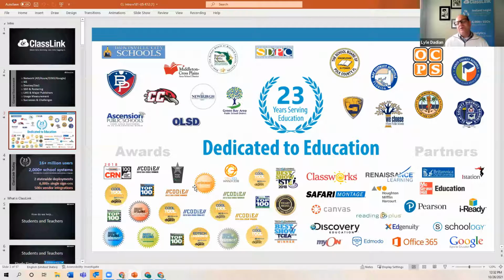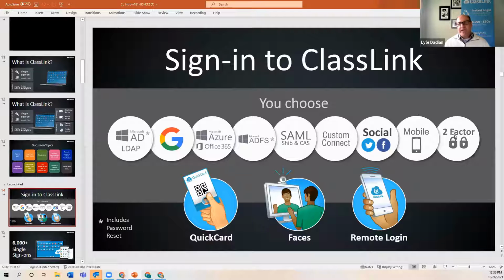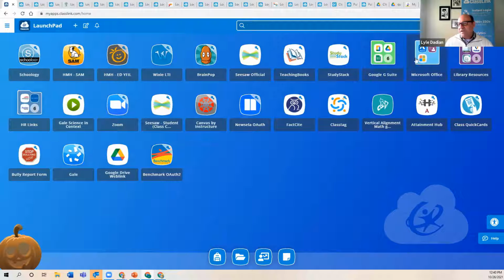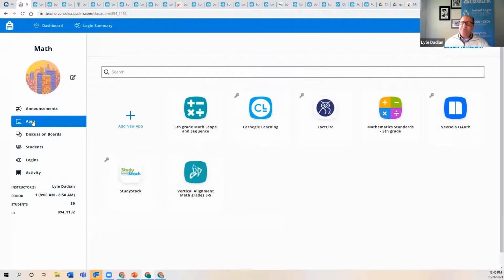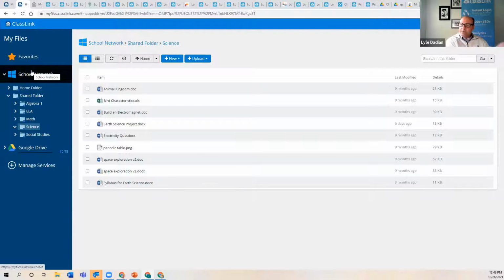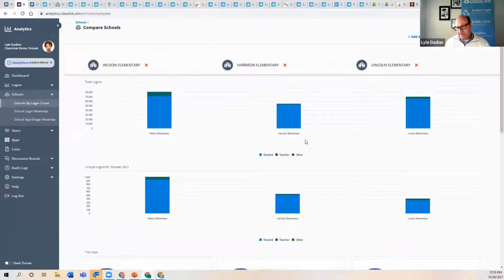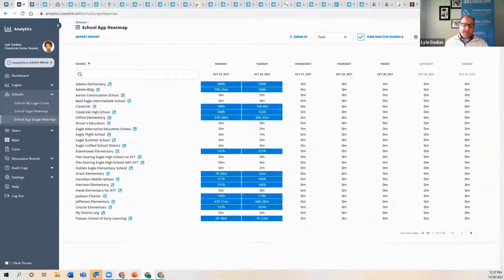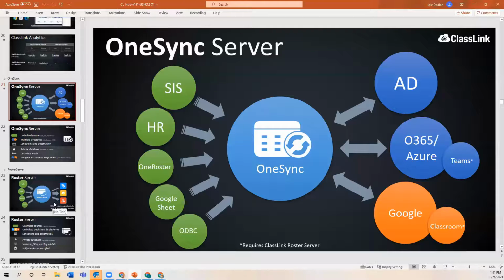Solve Yr Top 3 Digital Learn Challenges: Access, Engagemnt, Rostering - WebinarSeries, IL, Fall 2021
Moderator: LeiLani Cauthen, CEO the Learning Counsel, EduJedi Grandmaster

Lyle Dadian, Director of Instructional Technology, ClassLink